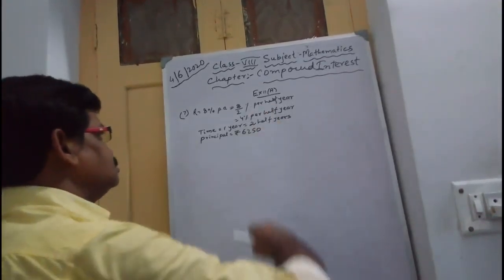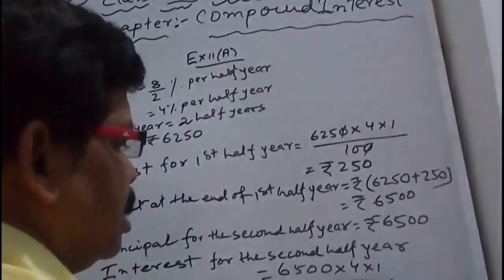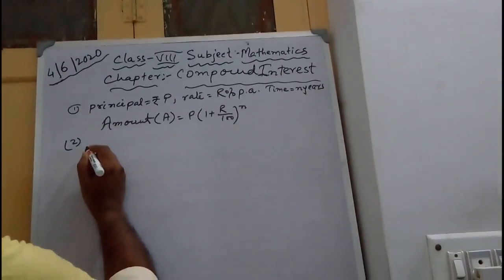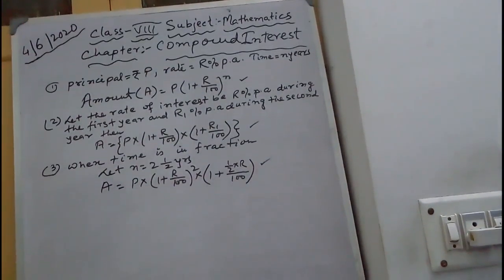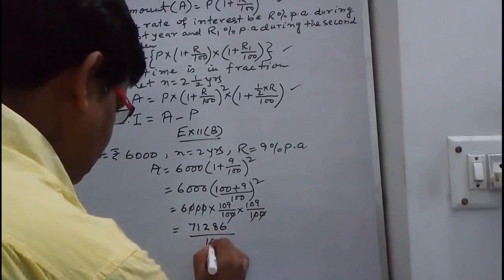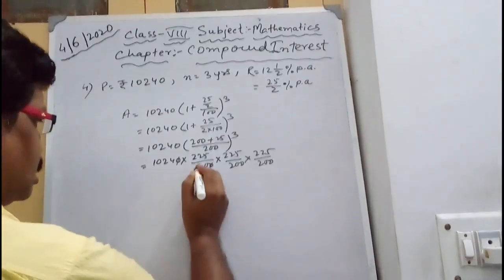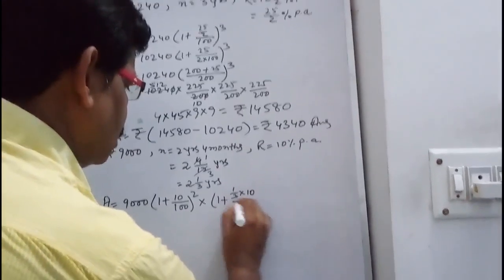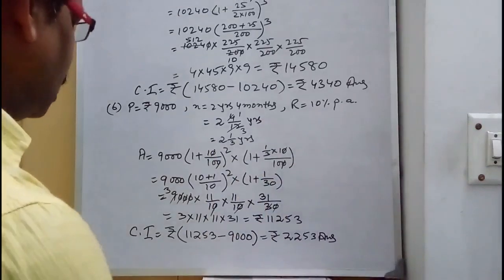4 June 2020